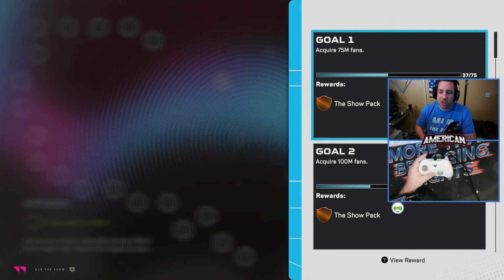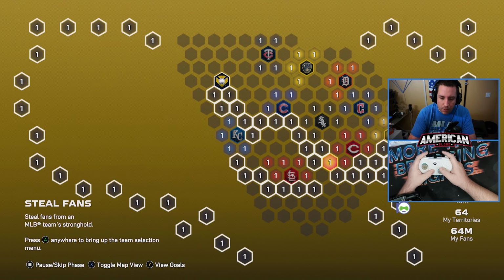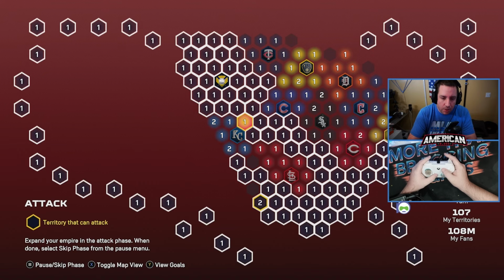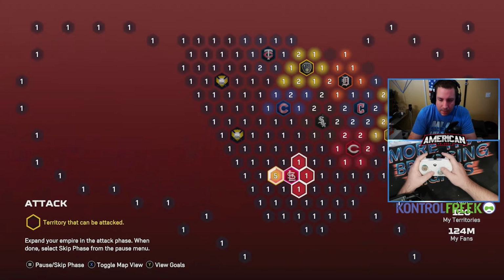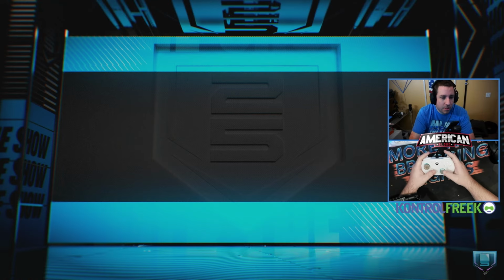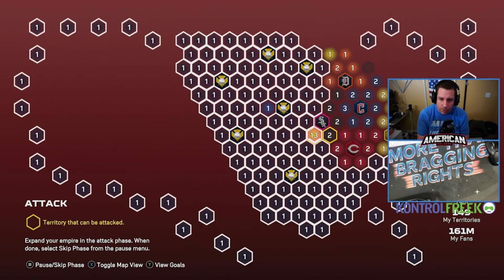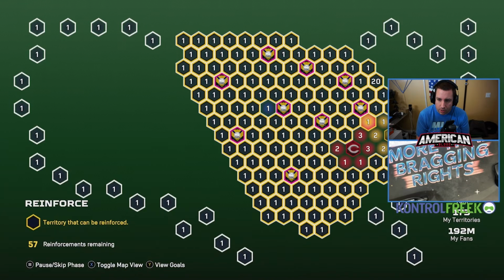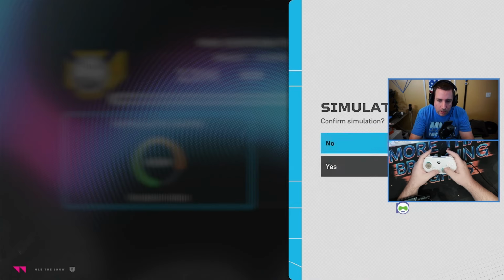How To DOMINATE MLB The Show Conquest Mode in 2025!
This Guide will help you Dominate Conquest in MLB the Show 2025

Other Links